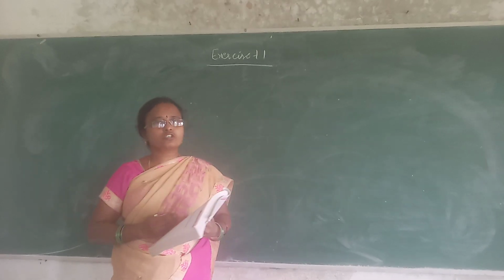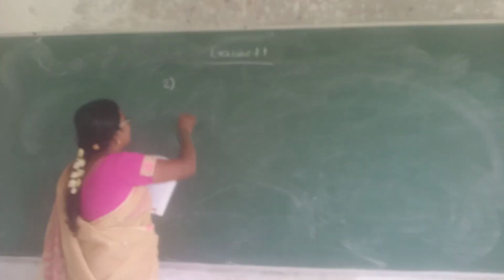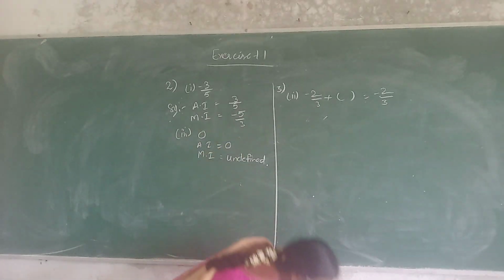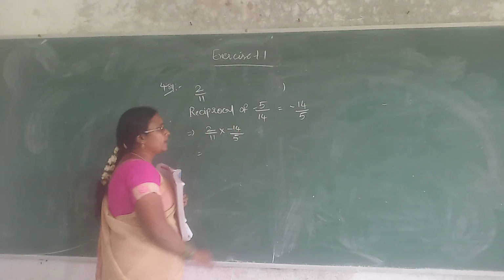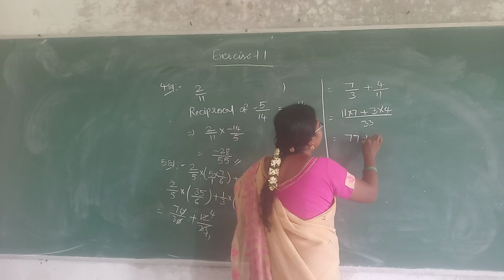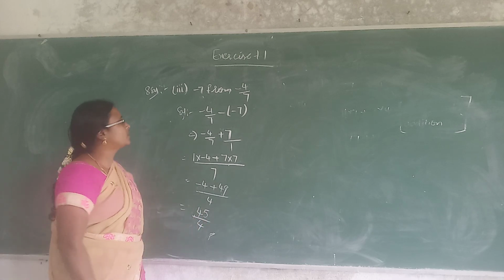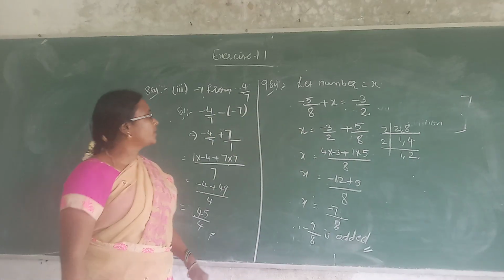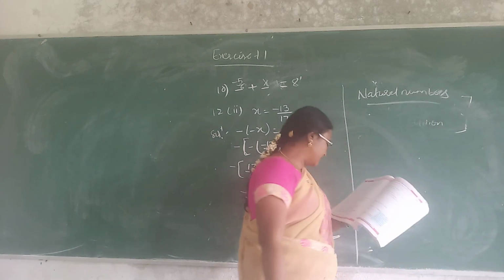Exercise 1. 1 Rational numbers